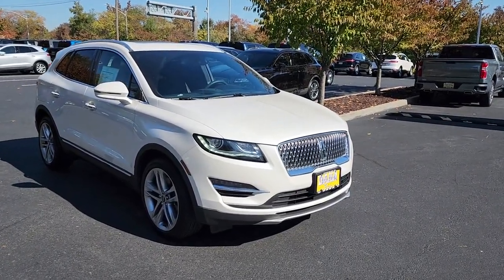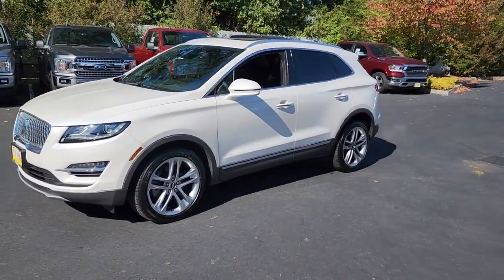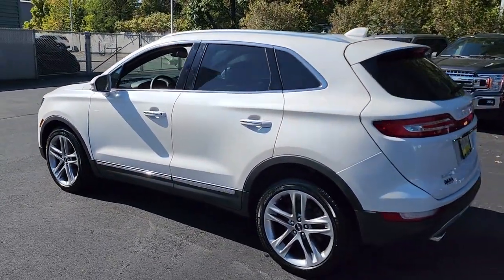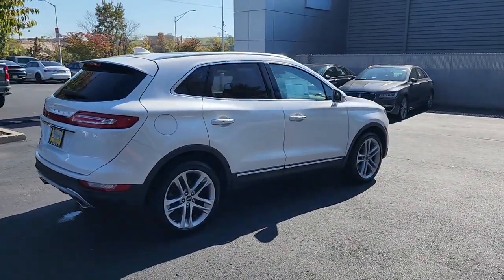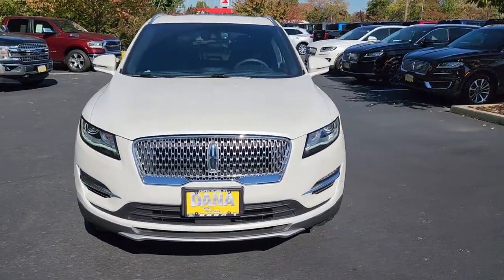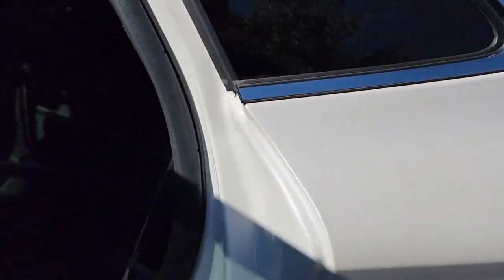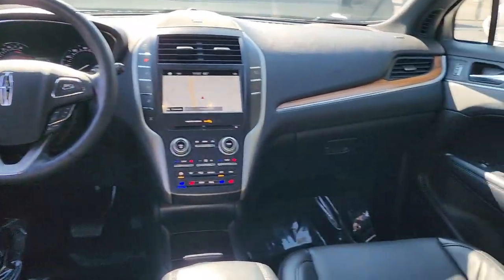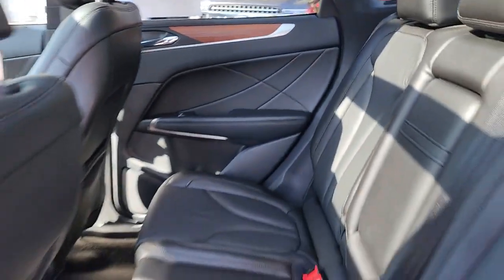2019 Lincoln MKC Staten Island, Jersey City, Bayonne, Woodbridge, Old Bridge, NY L39411A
White Platinum Used 2019 Lincoln MKC Reserve  available in Staten Island, New York at Dana Ford. Servicing the Jersey City, Bayonne, Woodbridge, Old Bridge, New York area.

Dana Ford
266 West Service Rd

CARFAX One-Owner. Clean CARFAX. Certified.